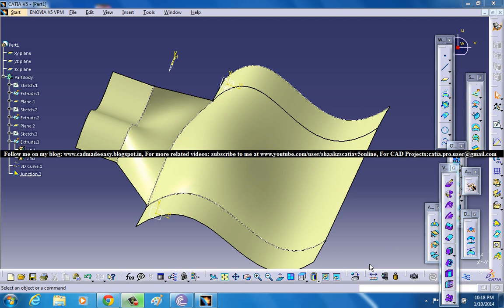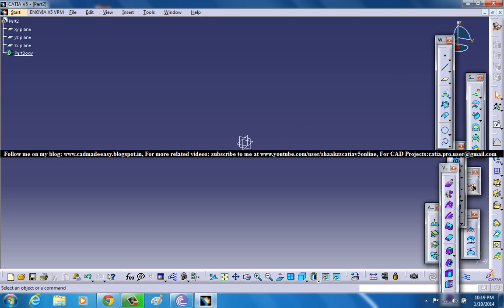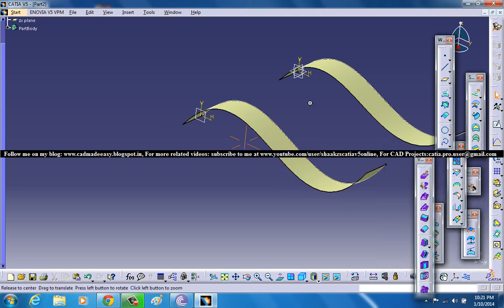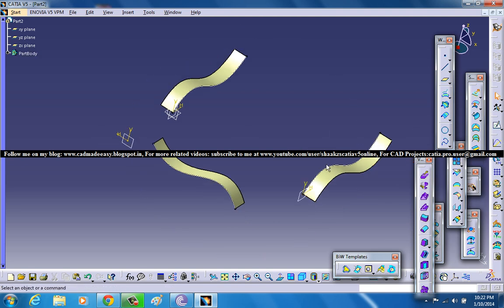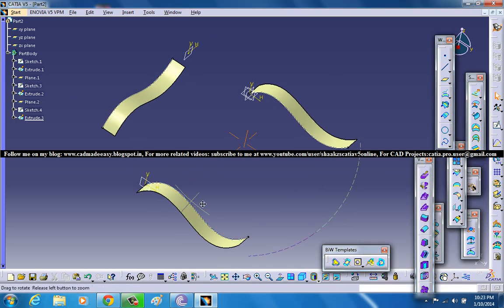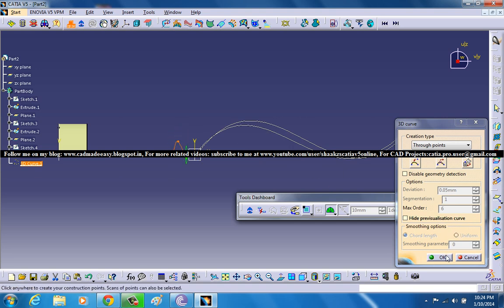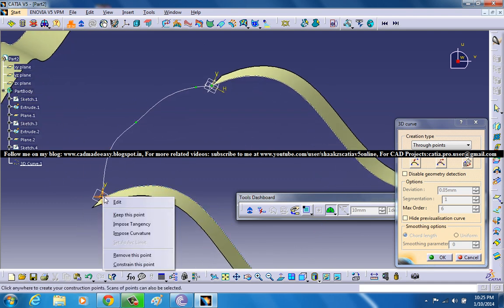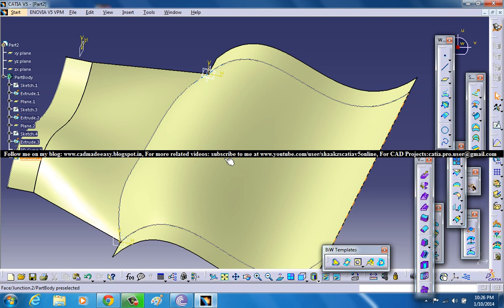Catia V5 Tutorial|Generative Shape Design|Advanced Surface Geometry|How to Create Junctions